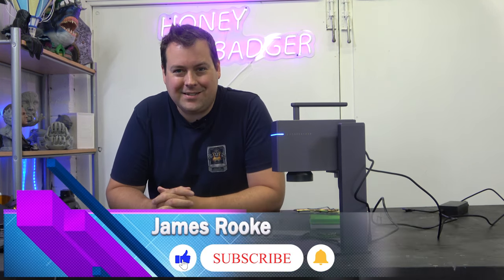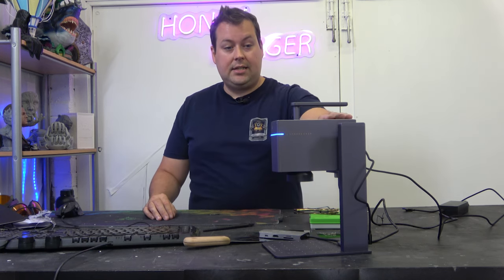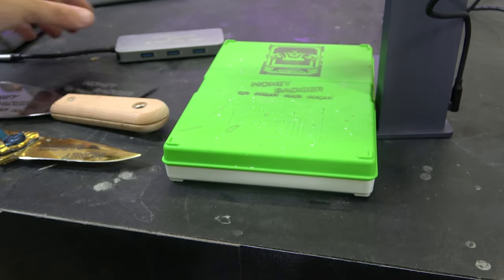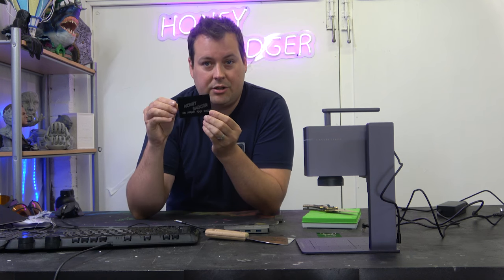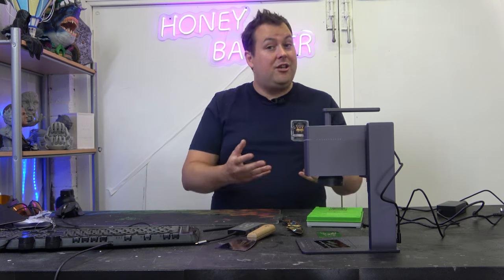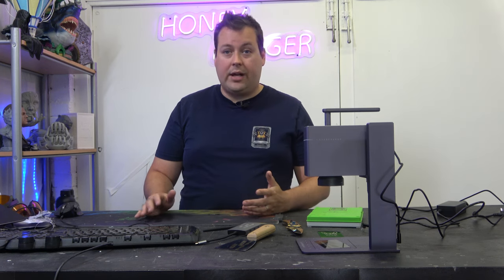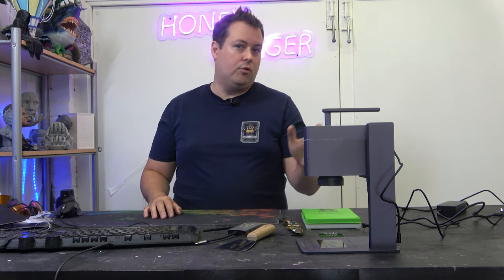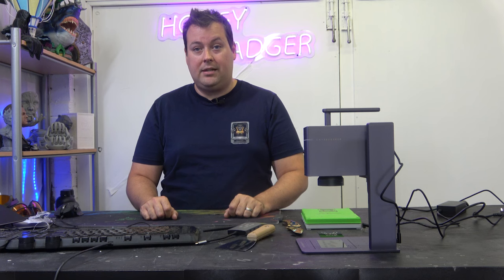LaserPecker 3 -a disappointment wrapped in a fancy package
This is the LaserPecker 3 a infrared laser that looks to be the perfect start to a laser engraving business with a lot of versatility, let's have a look in the box and see how easy it is to use